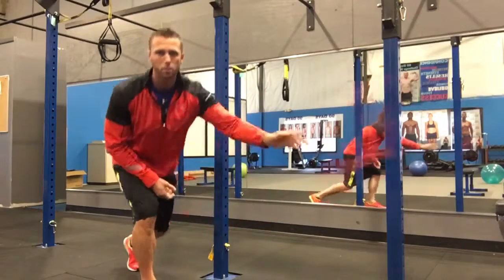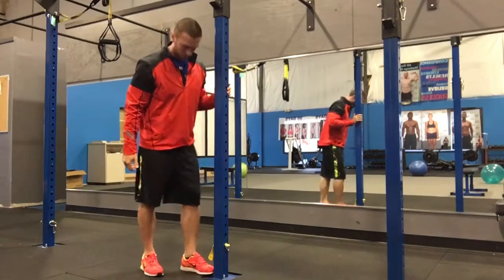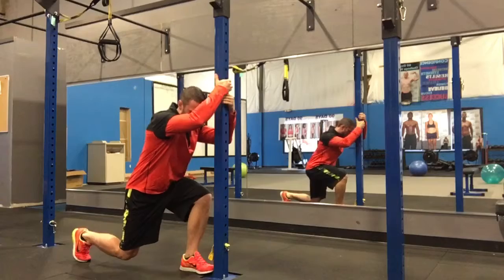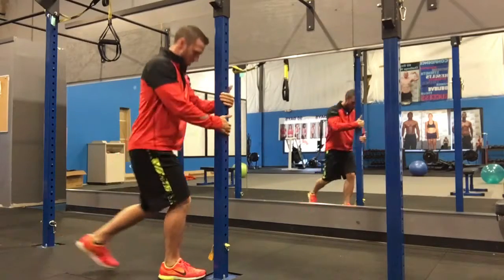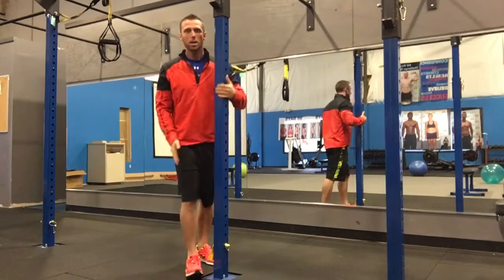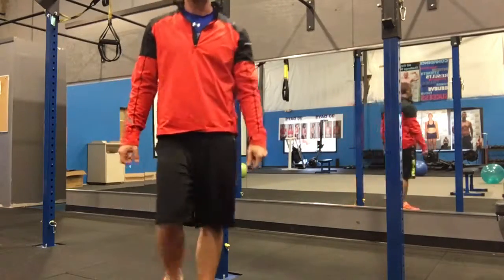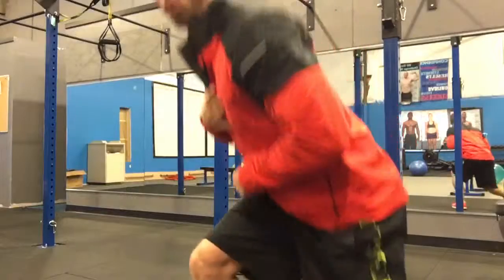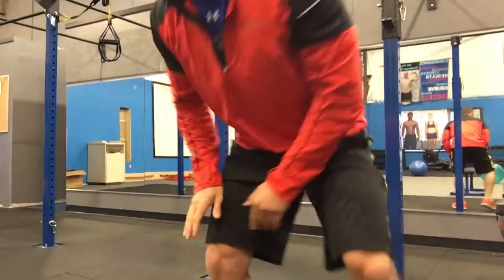Pole Lunge W/touch